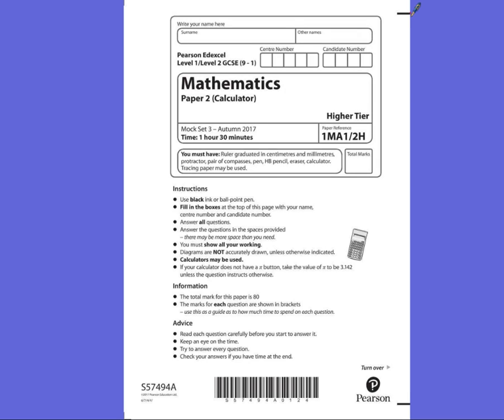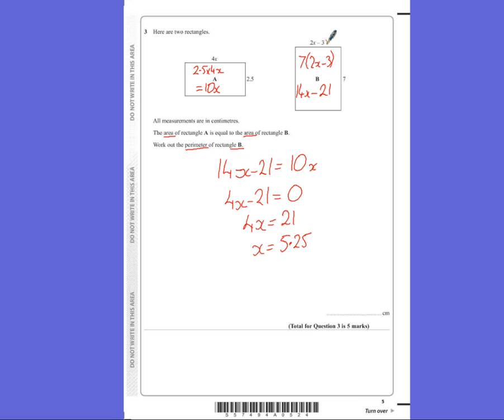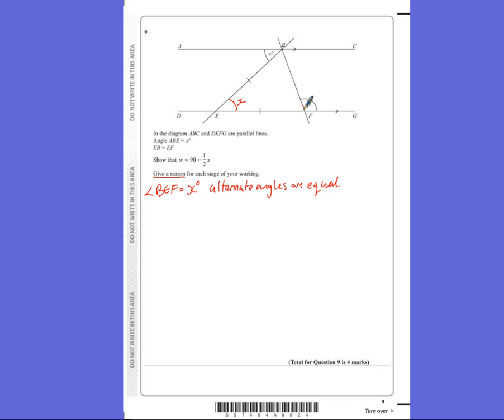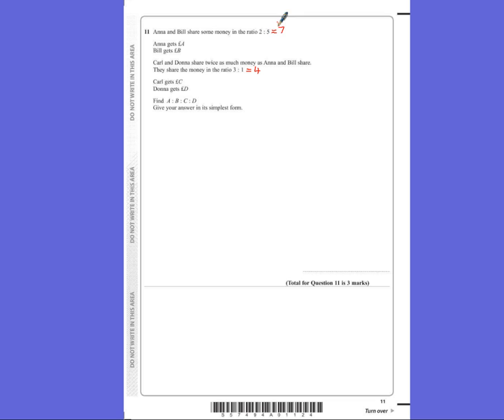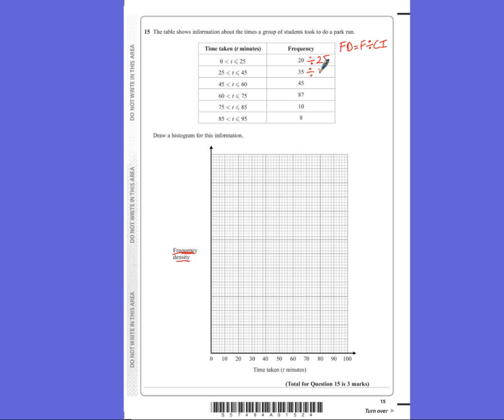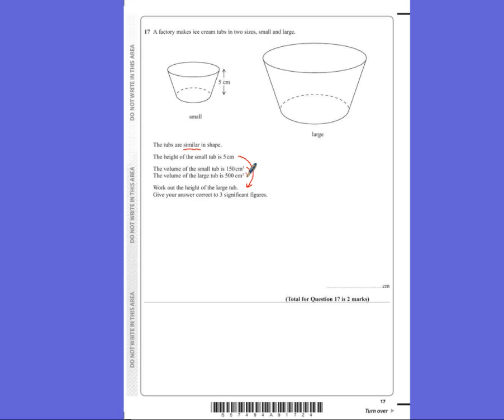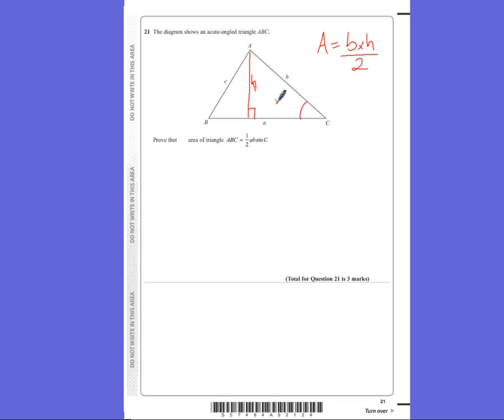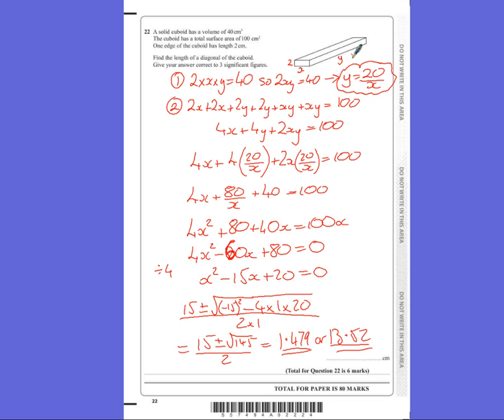Edexcel GCSE Mathematics Secure Mock 3 Paper 2H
Edexcel GCSE Mathematics Secure Mock 3 Paper 2H Solutions